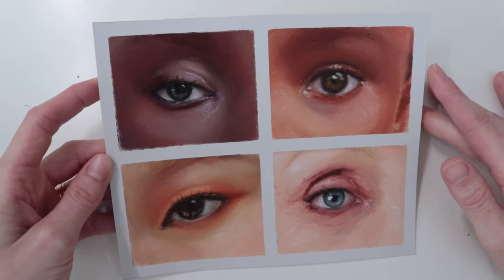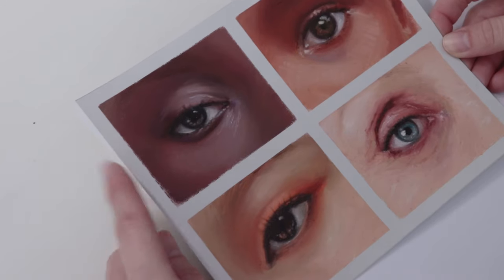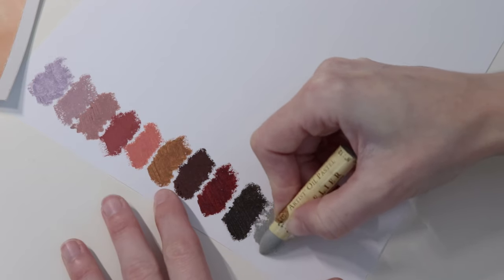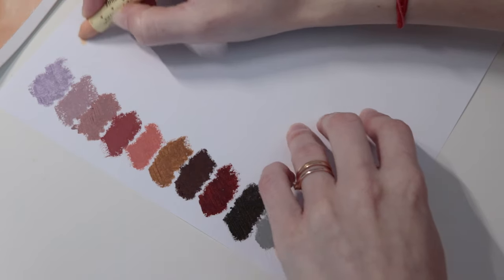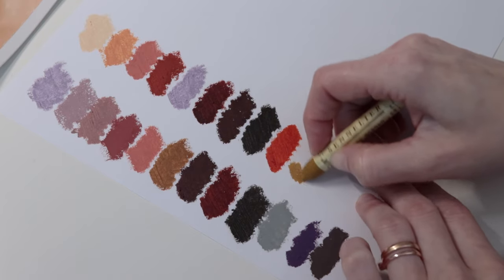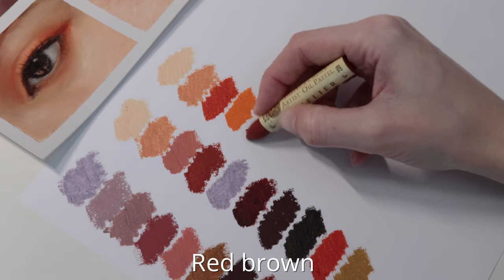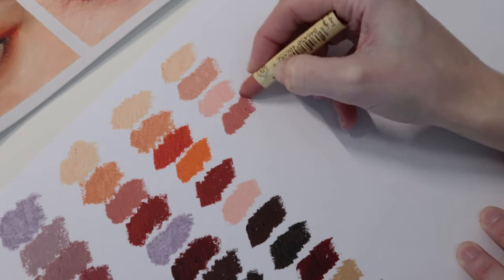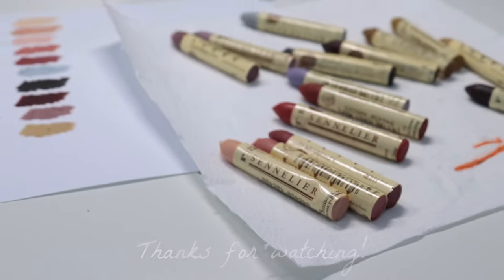Painting portraits in oil pastel || color palettes for light and dark skin tones ✨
Happy new year!♥️  Today I bring a highly requested video 😇 I put together four different color palettes to paint four different skin tones, from dark to light. I hope you like It!
The oil pastels are from Sennelier and Neopastel.